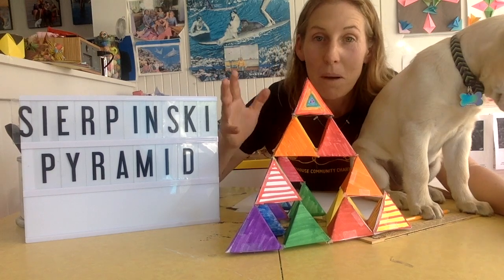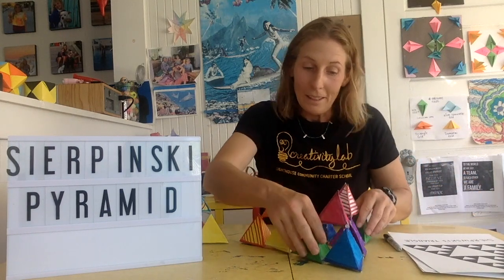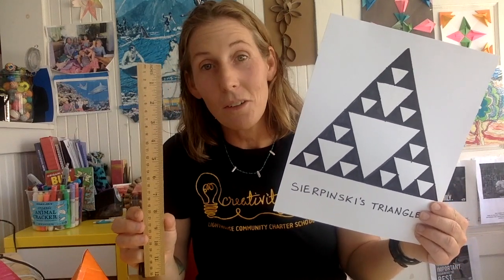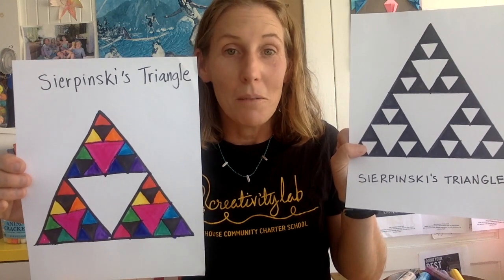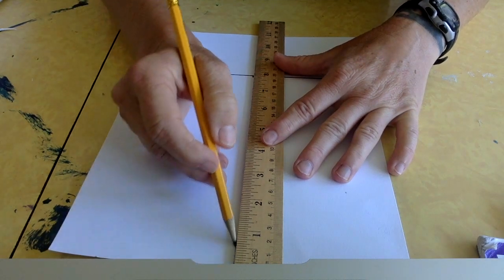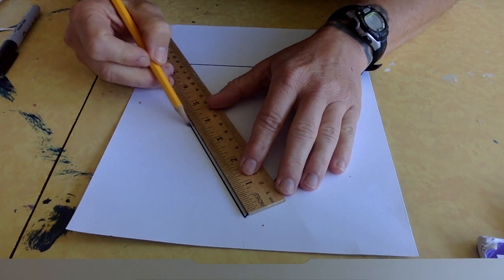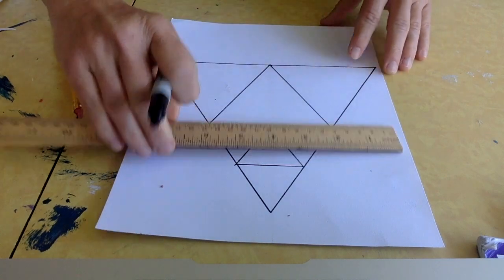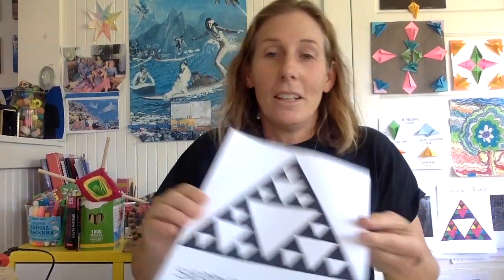Drawing Sierpinski's Triangle pattern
This video is about how to draw Sierpinski's triangle pattern